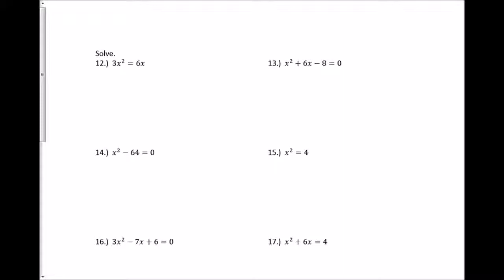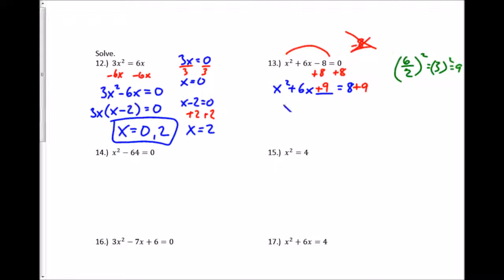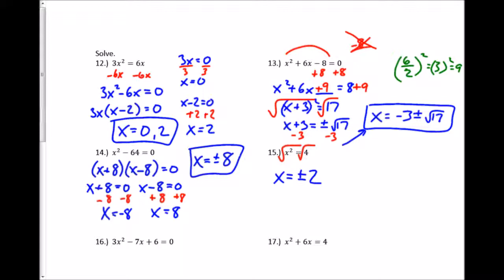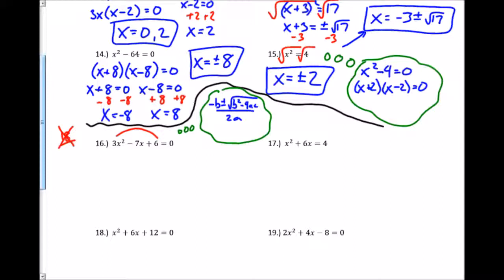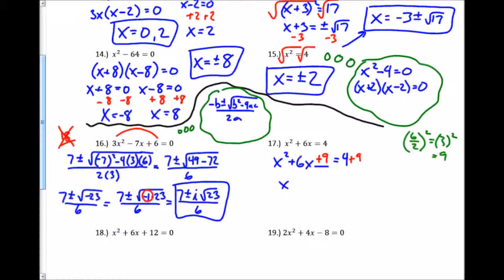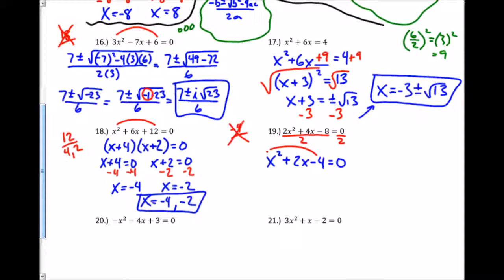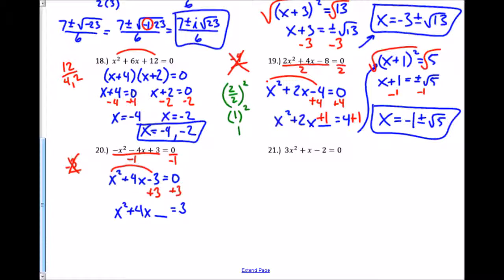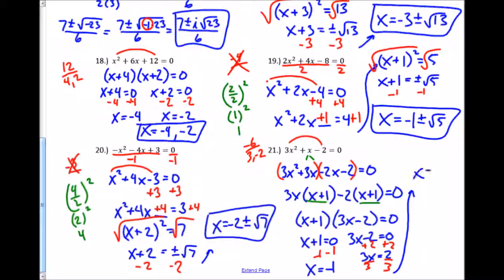Algebra 2 Solving Quadratics Review #12-21